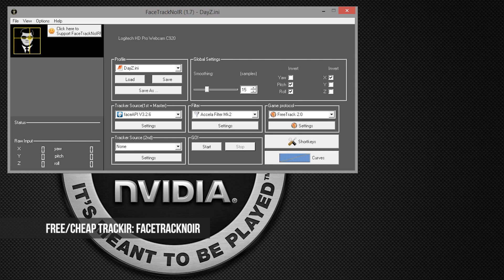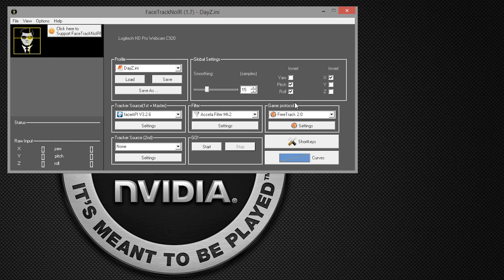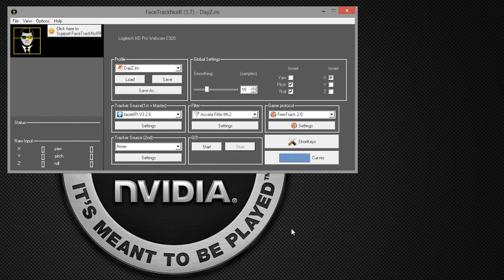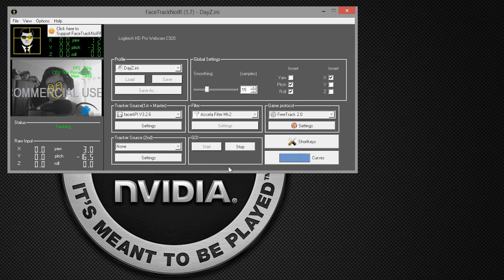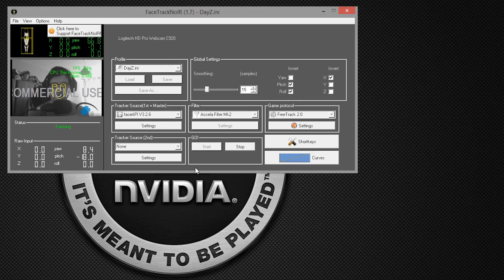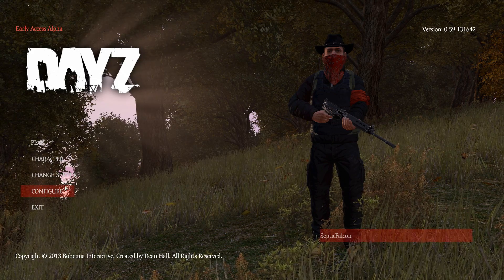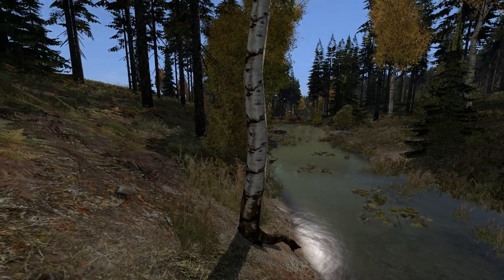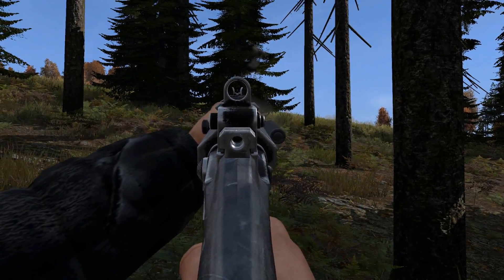FREE/CHEAP TRACKIR! ~ FaceTrackNoIR & DayZ Setup/Testing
Free or cheap face tracking depending on whether you have a supported webcam, today I set and test FaceTrackNoIR with DayZ and give you my first impressions.

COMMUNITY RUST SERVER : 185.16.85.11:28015